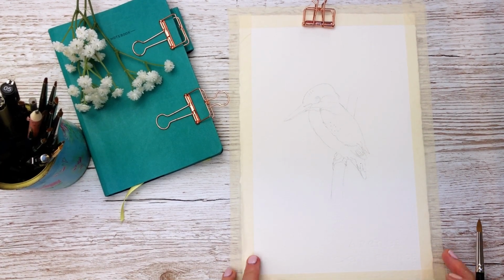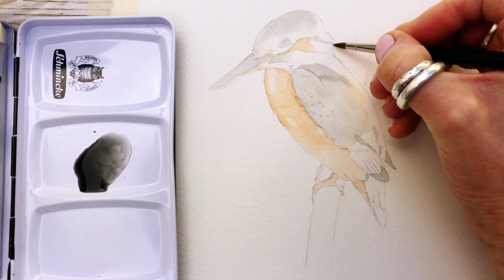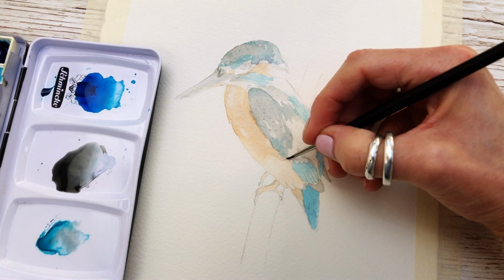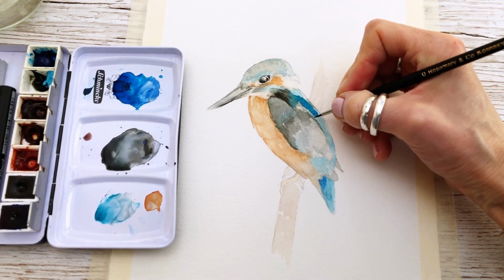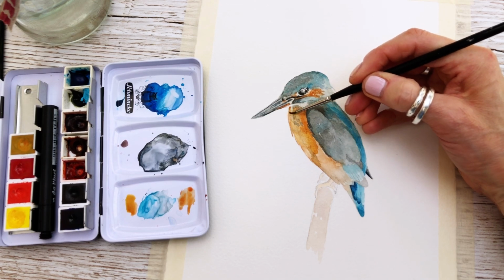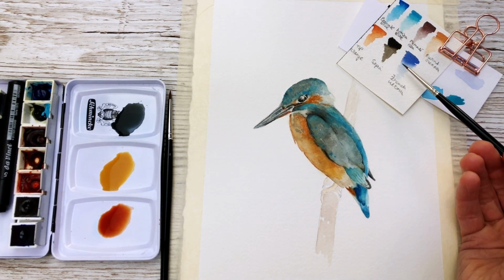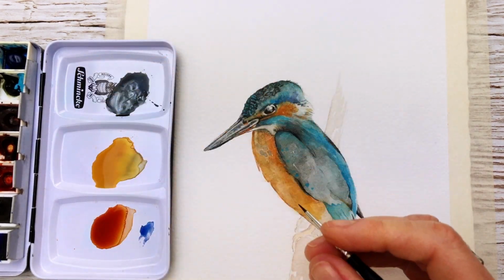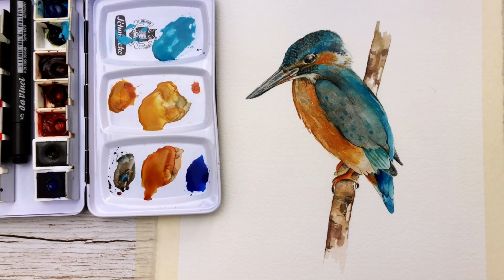HOW TO PAINT A KINGFISHER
Painting a kingfisher in watercolour - what a joy!  In this full-length watercolour tutorial, I will show you how to paint this kingfisher in easy to follow steps so that you can achieve this vibrant kingfisher painting.  The Wonders of Watercolour is all about helping you increase your skills with watercolour - even if you are new to painting.

In this kingfisher painting tutorial, we will be working wet on dry (or wet in dry) so that you will learn how to handle watercolour - this technique gives you full control.  So pick up your paintbrush and paint and relax with me as I show you this step by step kingfisher watercolour tutorial.

Equipment used:
Brushes: all Rosemary & Co - Here are the links*

Sizes:  0, 3, 6 - All short handled spotters

synthetic flat - size 2 or 3

(Don't worry if you don't have these colours, use the nearest you have)
Sepia
Yellow Ochre
French Ultramarine
Transparent Orange - All Schmincke Horadam

Peacock Green - ShinHan
Horizon Blue - ShinHan

Burnt Sienna - Winsor & Newton
Piemonte Genuine - Daniel Smith

Paper -Arches - Cold Pressed 300 gsm

To support me and my channel - consider buying me a coffee

You may want to consider joining our Facebook Group where you can post your completed paintings from these tutorials, as well as have access to the line drawings and reference photographs that I use so that you can try them for yourselves.  Here is the link

reference photo from Vincent van Zalinge - at Unsplash